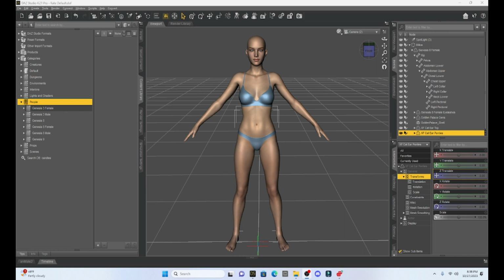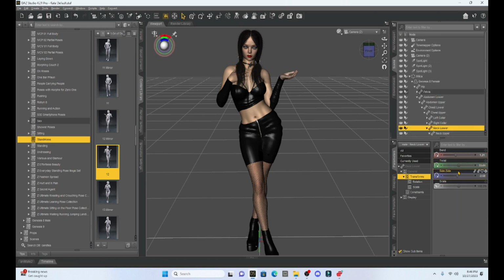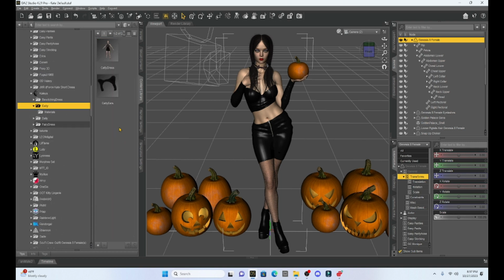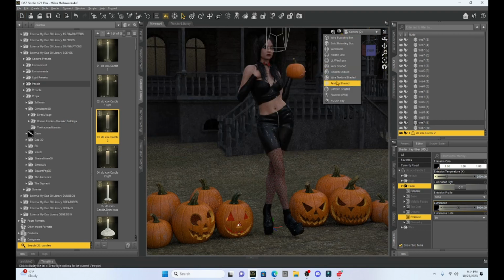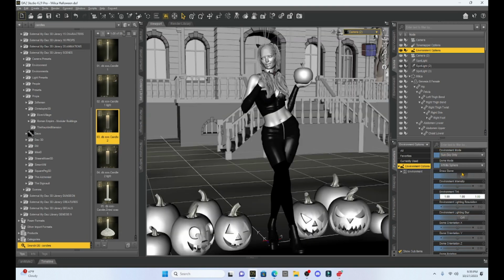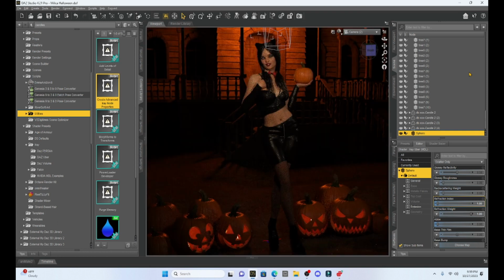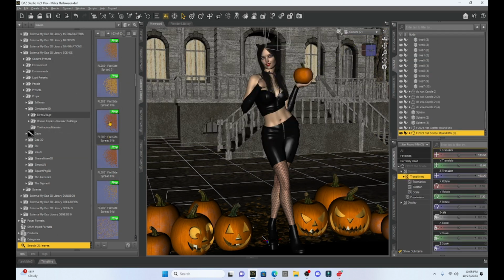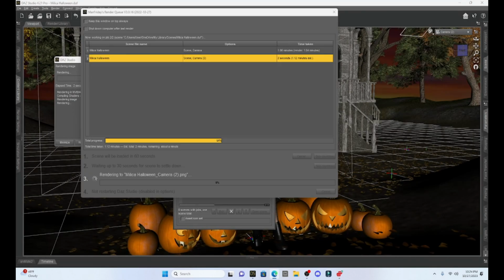Daz Studio: Happy Halloween! Step By Step Tutorial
Happy Halloween! I'm providing a step by step tutorial on how I set up a scene.  I use various methods I've previously talked about in other tutorials, put them together to create a fun Halloween scene!